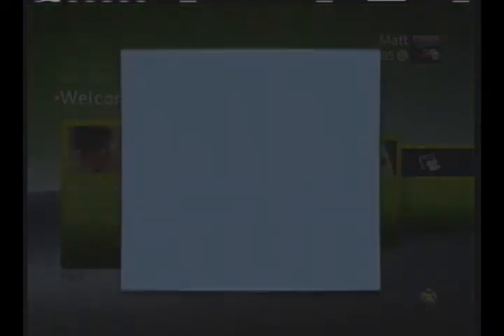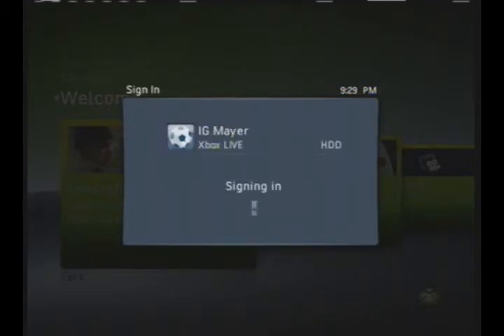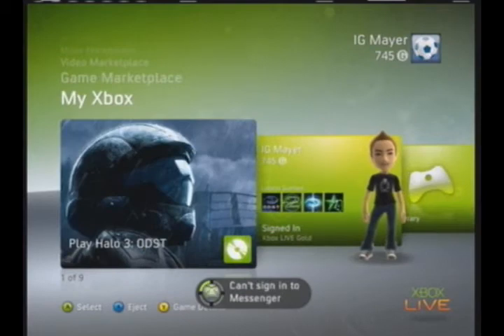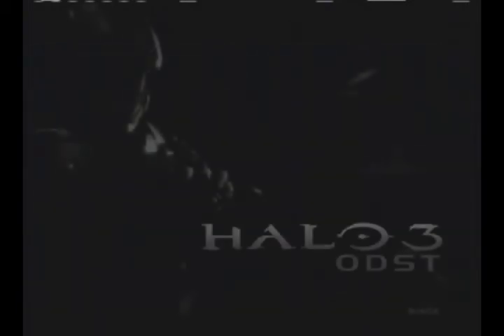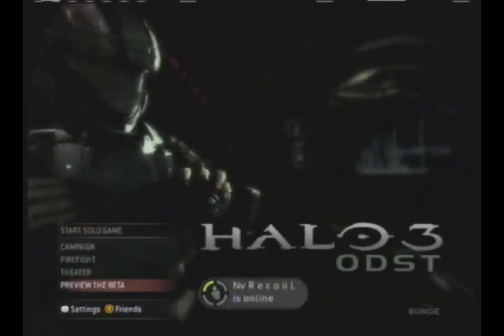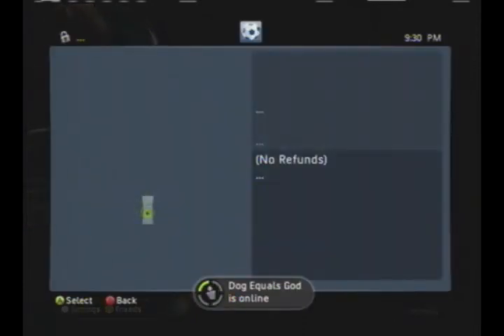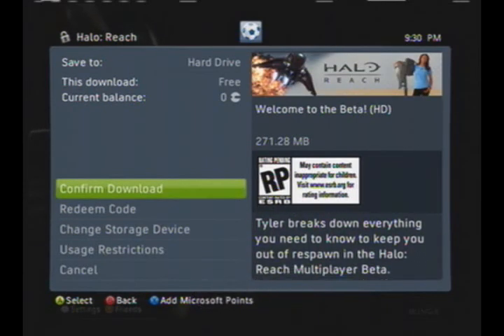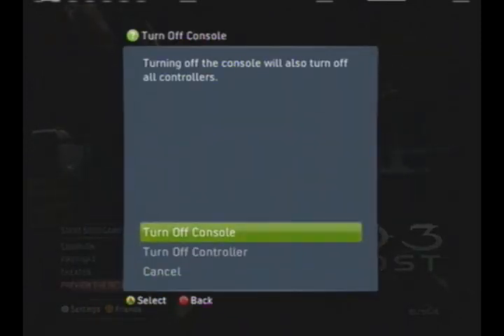How to Install The Halo Reach Multiplayer Beta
A quick tutorial on how to install the new Halo Reach Multiplayer Beta as of May 3rd!